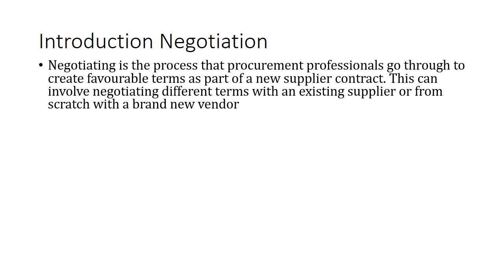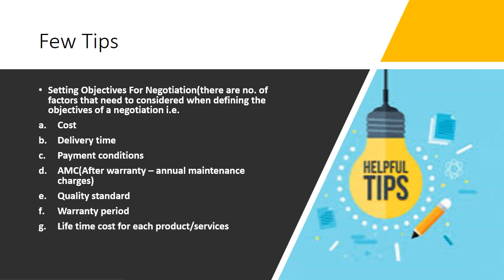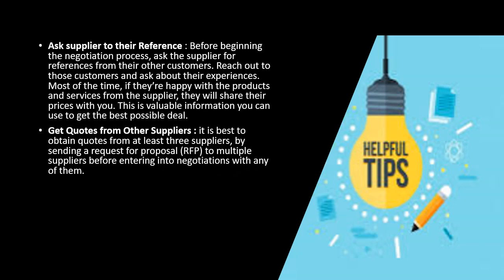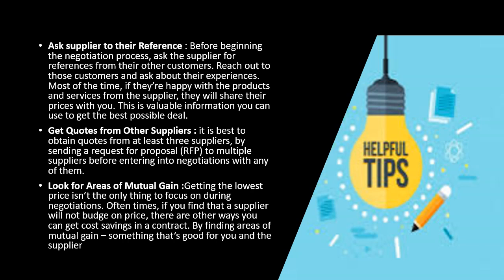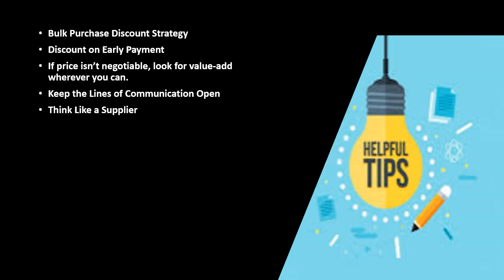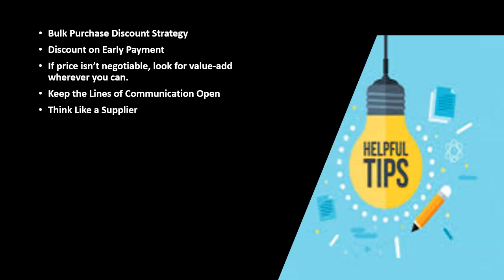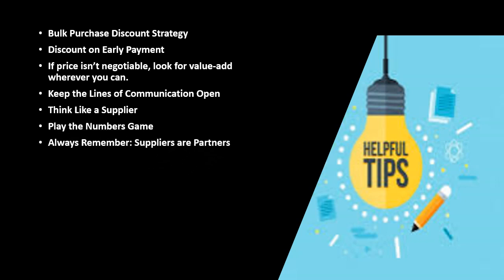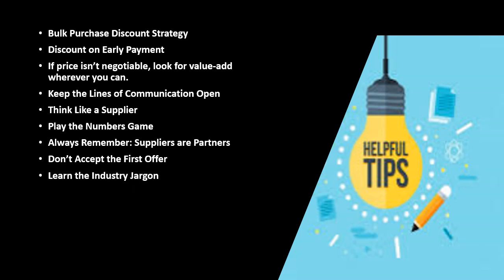Negotiation Strategy/Negotiation tips/How to Negotiate Well with Suppliers/Negotiation Key Points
How to negotiate well for an Organisation/Why its important/Which Parameters shall be Consider during Negotiation/How to become best Negotiators